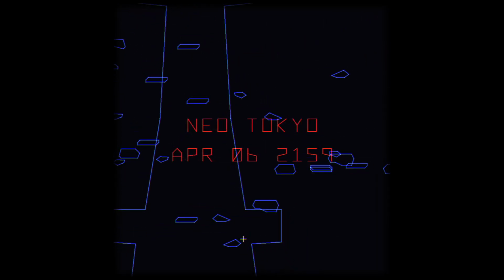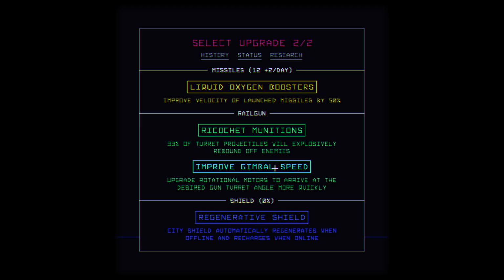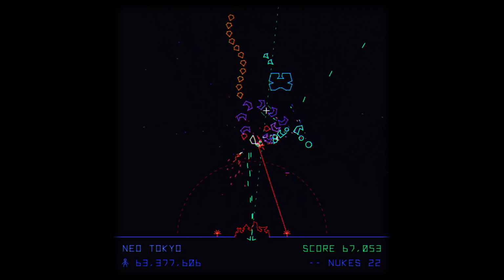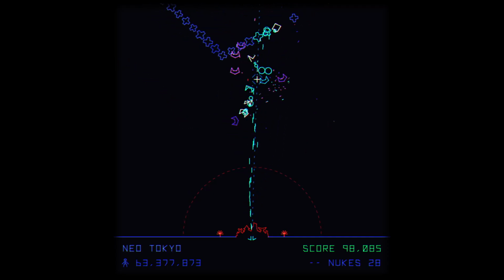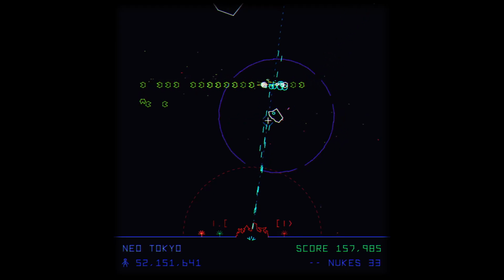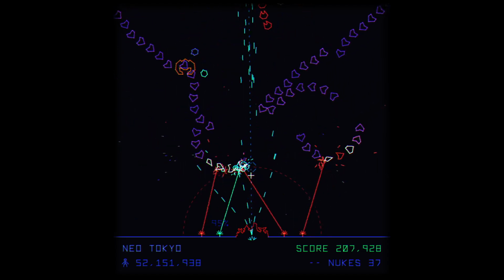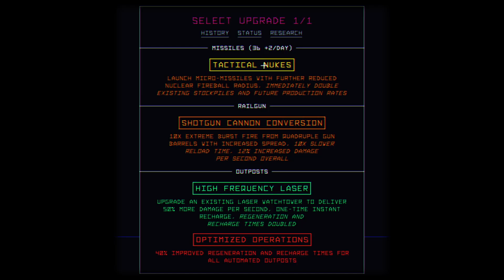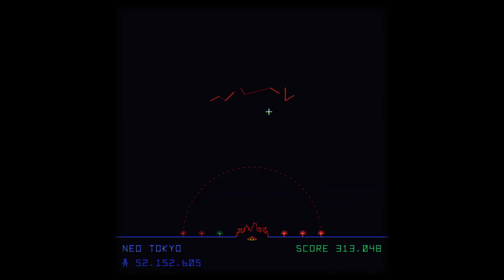The Berserker Build! Utopia Must Fall!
Felt too safe in Utopia Must Fall? If somehow find yourself feeling that, then the Berserker Build is for you. One hit from anything to the city itself and you're dead. The upside, you get a friggin shotgun, double the nukes (even if they're smol) and six watchtowers, as opposed to four. Needless to say things sure get hectic, with careful nuking and firing needed to stave them off.